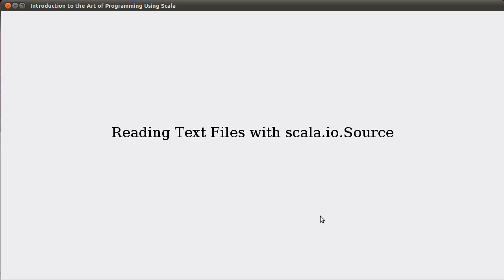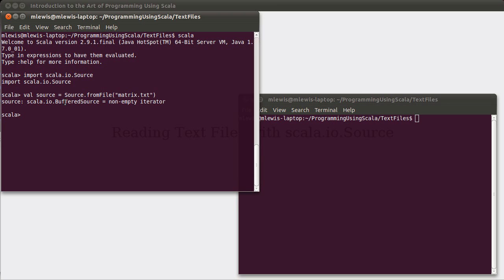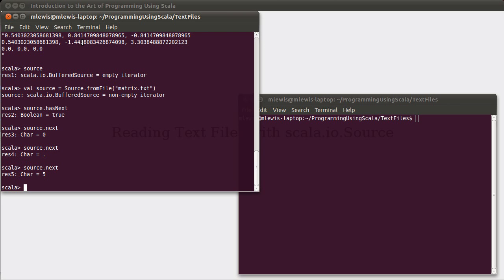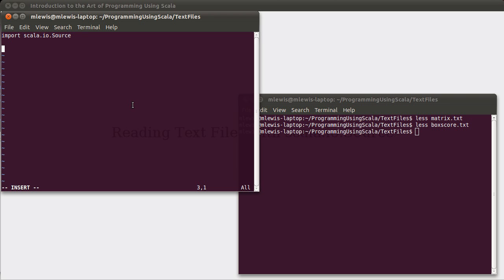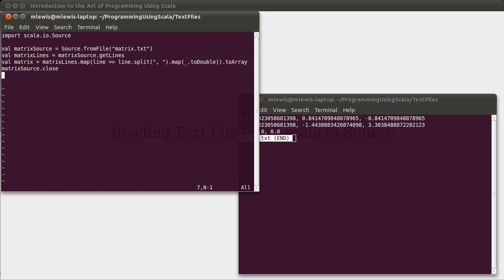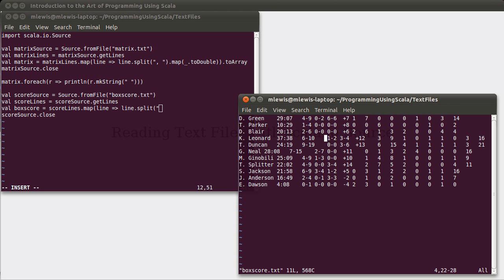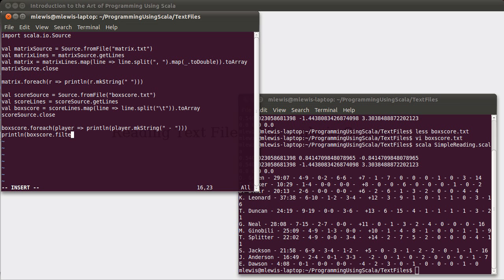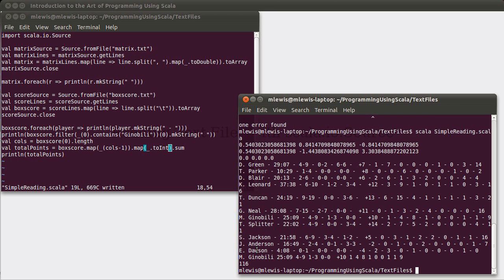Reading Text Files with scala.io.Source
This is a short lecture over reading from text files using scala.io.Source.